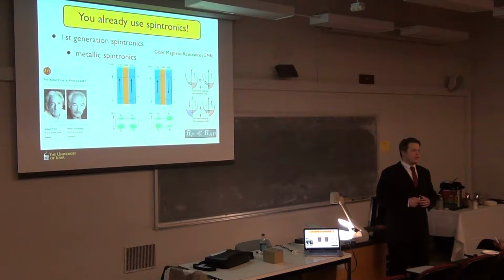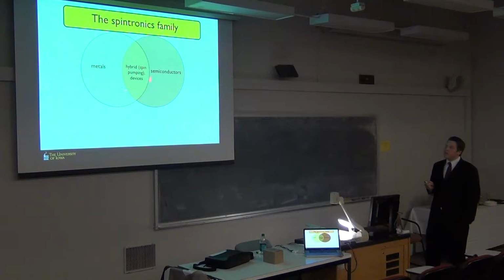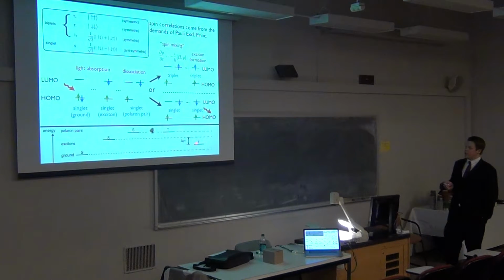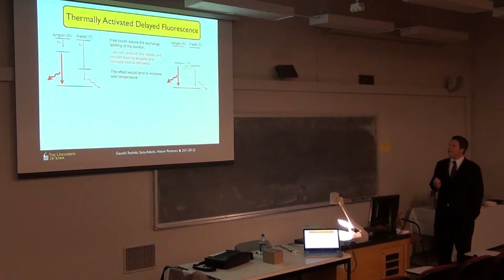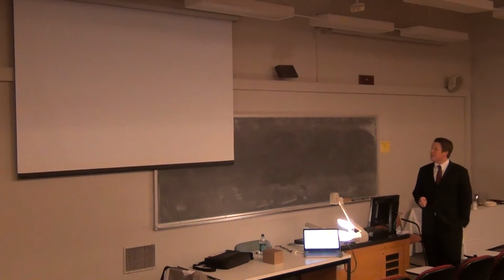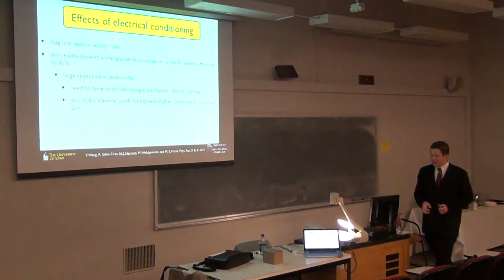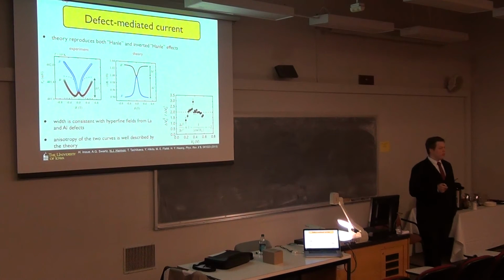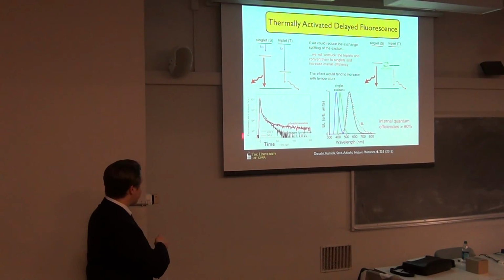Explorations and Applications of Spin Coherence at Room Temperature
Dr. Nicholas Harmon

Until recently, most research into harnessing the spin degree of freedom (“spintronics”) has focused on either metals or semiconductors while highly disordered materials have remained relatively untouched. Disordered media exhibit drastically different charge transport properties (i.e. through localized states) from crystalline materials such that only rudimentary elements of spin dynamics theory developed in crystalline materials are applicable in the highly disordered regime.  New classes of localized spin physics, contingent on spin coherence and spin correlations through large Coulomb/exchange interactions, have been discovered recently in an array of disordered materials with large magneto-responses at room temperature. Instead of being a niche effect, the physics is predicted in a diverse array of systems such as biological compasses, tumor growth, and charge transport through magnetic heterostructures.

I will introduce the field of spintronics broadly and then focus attention on the emerging field of quantum spintronics which examines room temperature phenomena that rely on spin coherence and correlations. The main part of my talk will be about my contributions to this exciting field in two areas that appear to be very dissimilar but actually have a lot in common: light emission in organic light emitting diodes (OLEDs) and the dynamics of spin at the boundary of a normal metal and a ferromagnet. In certain OLEDs that are designed to maximize efficiency, the optical output of the device can change by over 4000% at room temperature! I will explain how such large responses require both disorder and spin coherence of the recombining constituents. I will then demonstrate how the same theoretical framework clarifies a contentious debate regarding spin injection into metals and semiconductors.